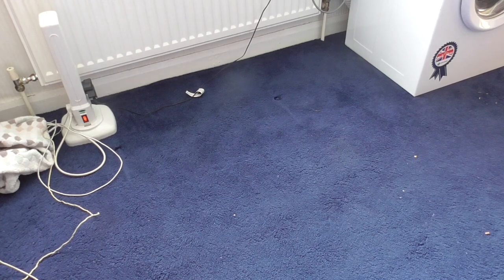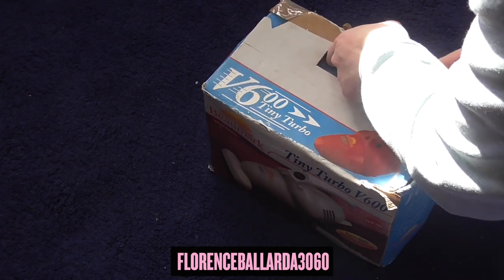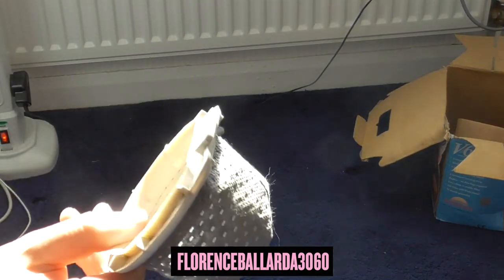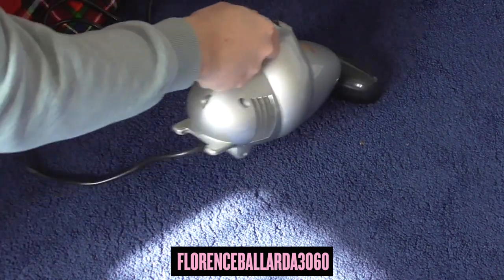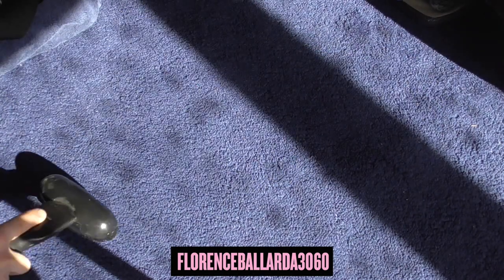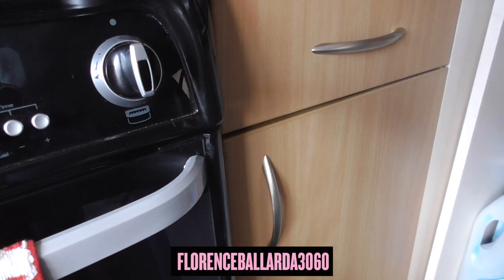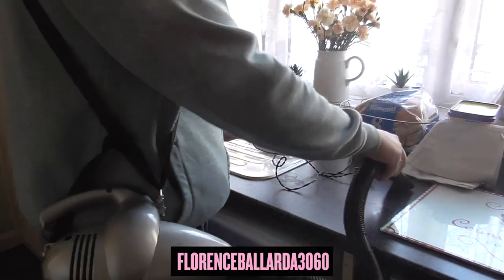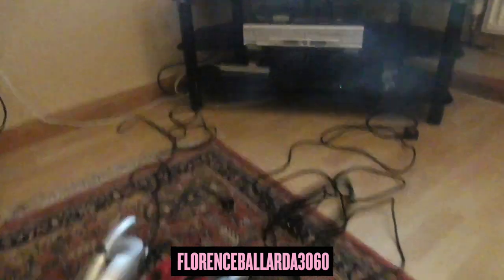FlorenceBallardA3060 Reviews: Beaumark BM222 V600 TinyTurbo Handheld Vacuum Cleaner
Time for some more reviews! This little gem has been sat in storage in my collection since mid-2018. Boxed up with Instruction Manual and accessories. I already own a Red one, which I inherited from 2000 onwards, as well as a Princess EU version. If any vacuum collectors can tell me what year this is from, I'd be happy. I believe they're late 80s/early 90s though.

A handy little vacuum, and as the name suggests "TinyTurbo" they are VERY powerful for their size. You can search Tiny Turbo on eBay or other secondhand sites as this is a long discontinued product, solely reviewed for filming purposes.